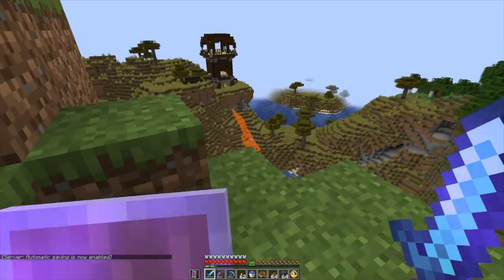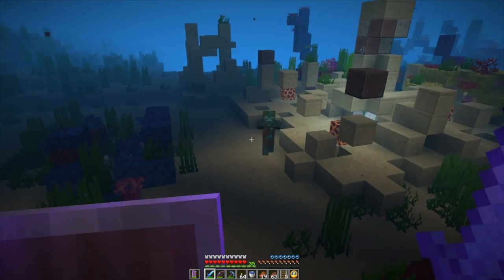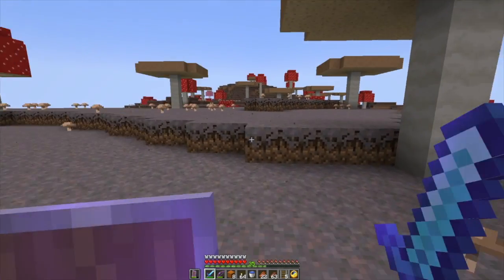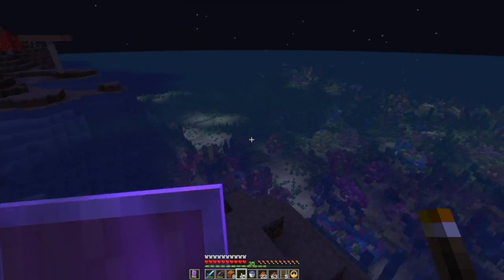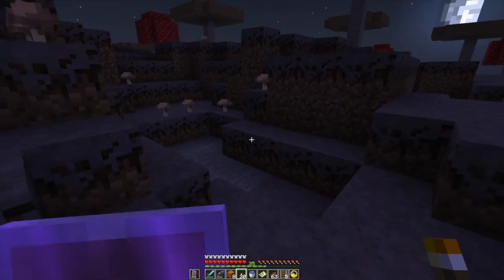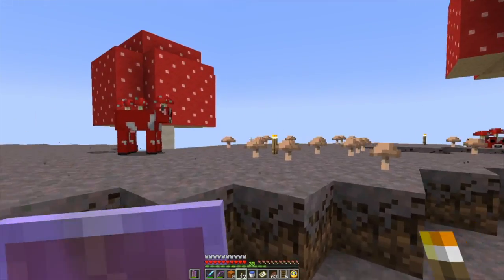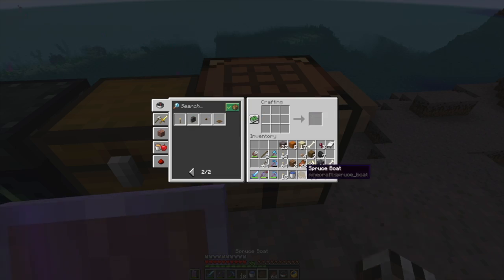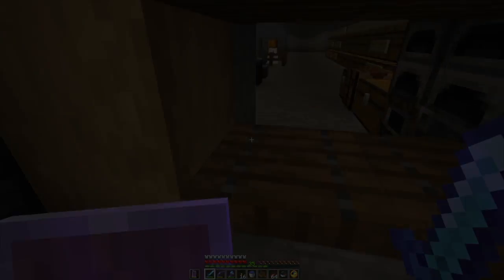Minecraft LAN Party Season 3 Episode 15 Part 2 - Conservator Of The Mooshroom Kind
We find our Mooshroom island and decide to move in!

I'm raising money for the National MS Society in the 2022 MS Walk on April 24th. All donations go directly to the National MS Society and go to fund research and support for people living with multiple sclerosis.

I was diagnosed with MS in 2012. MS is an autoimmune disease that attacks the myelin sheaths around nerves in the brain and central nervous system causing a wide variety of symptoms, and currently has no cure and only treatments of questionable effectiveness. Last year I raised over $2,000 and was one of the top individual fundraisers in the country. This year I would like to raise even more. Thanks!